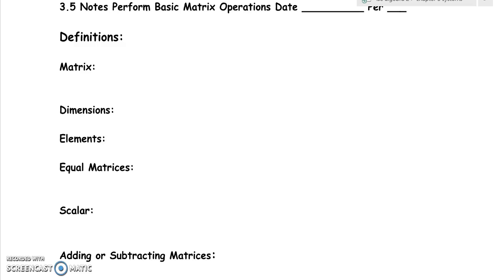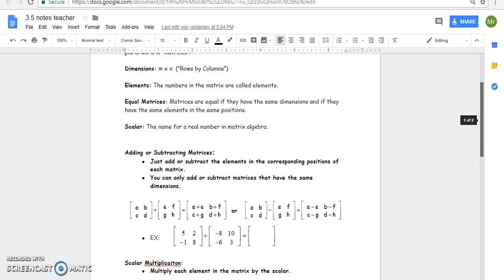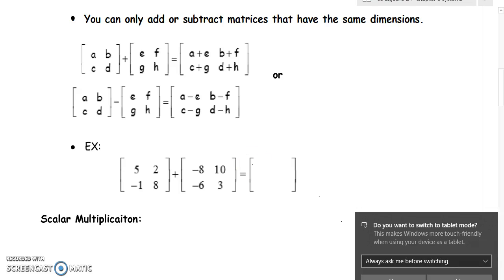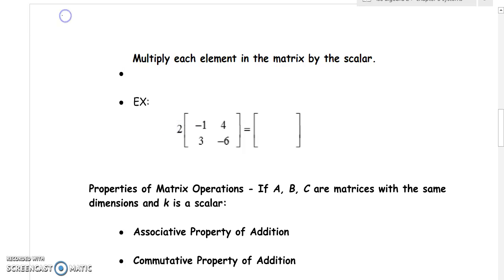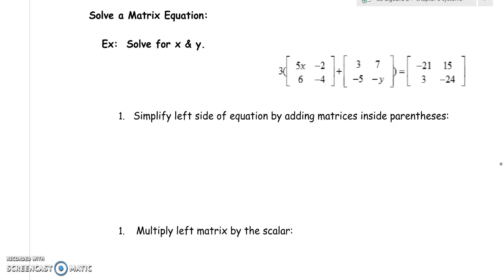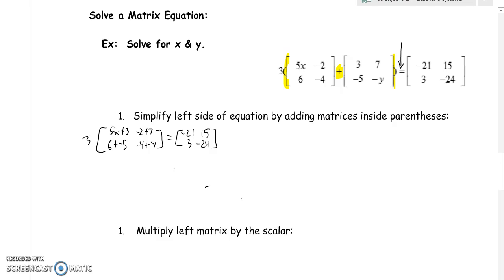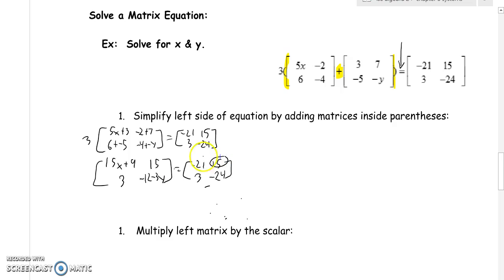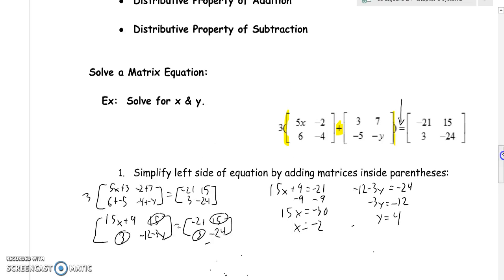3 5notes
Basic matrix algebra, Add, subtract, scalar multiple of matrices